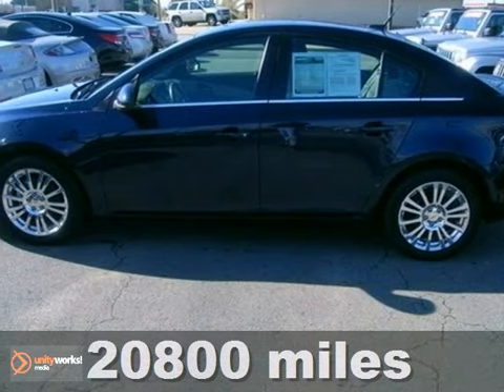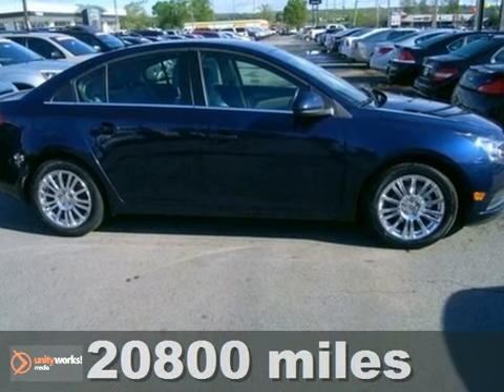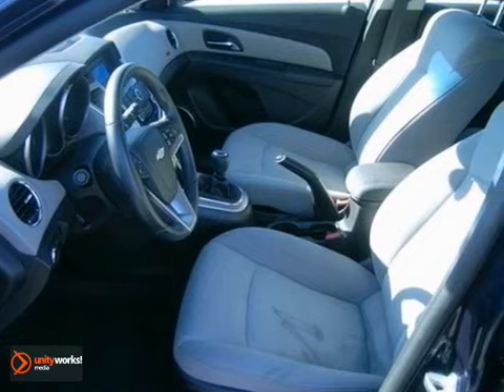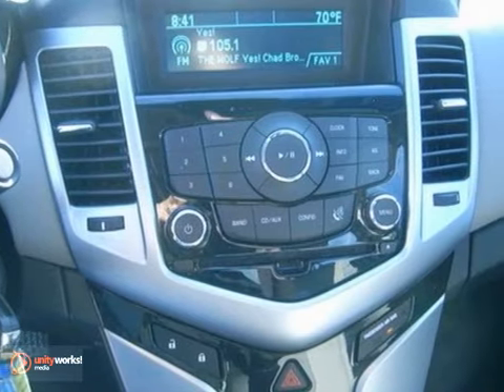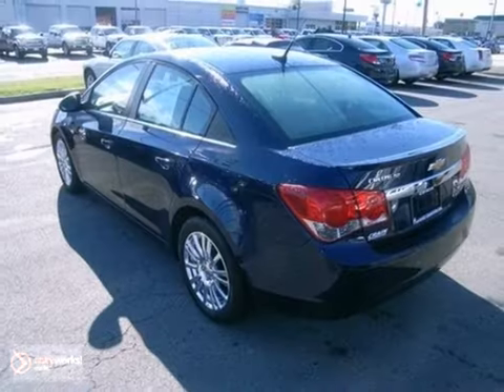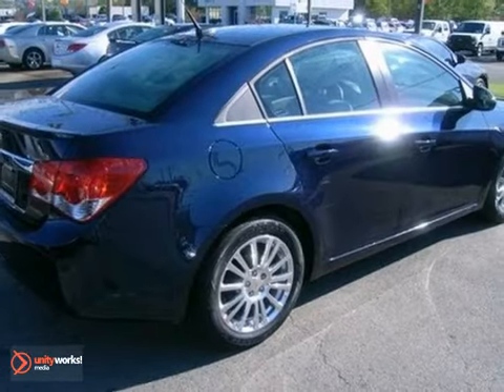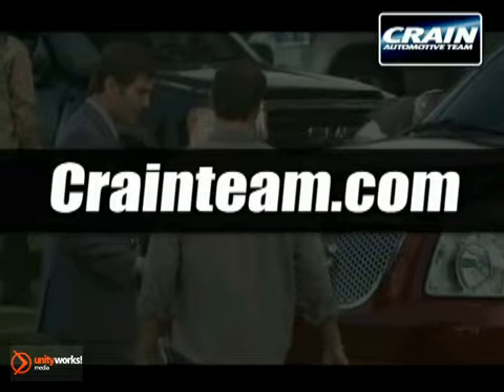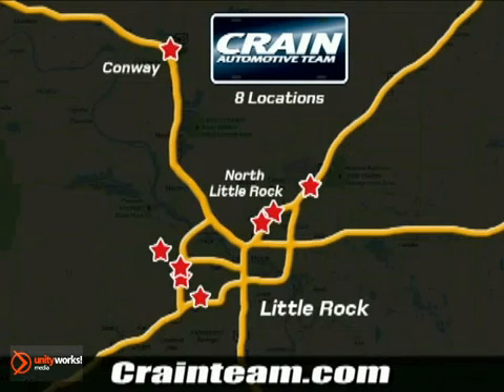2011 Chevrolet Cruze 2KT4201B in Conway Little Rock, AR - SOLD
SOLD - If you are looking for real value on a great used car, Crain Buick GMC invites you to call and make an appointment to view this 2011 Chevrolet Cruze, stock# 2KT4201B. We are conveniently located near Conway Little Rock, AR and known for our great selection, reliability and quality. Call to take a look at this 2011 Chevrolet Cruze today.

1003 North Museum Road
Conway Little Rock AR, 72032